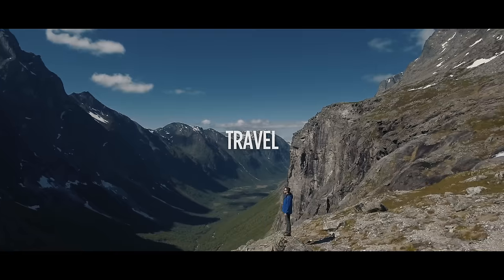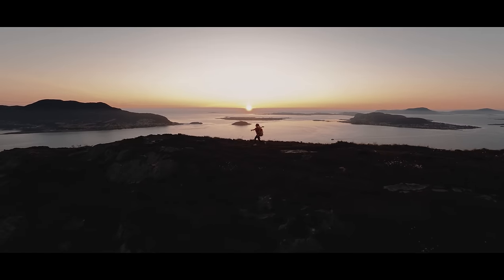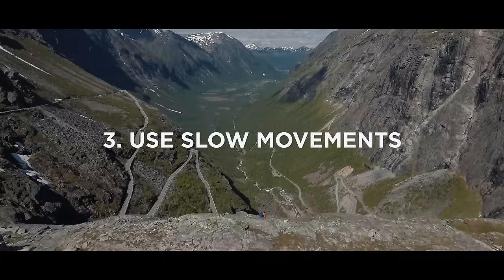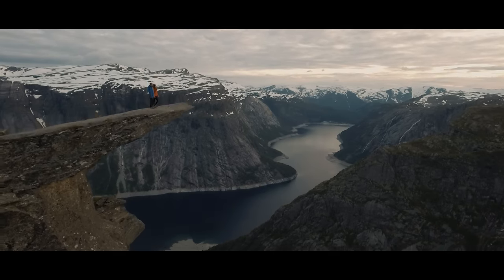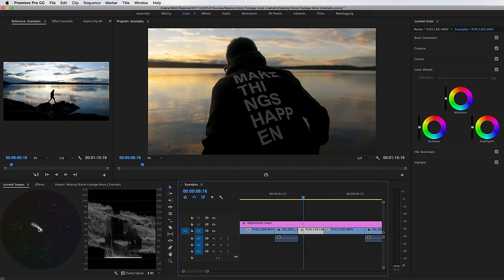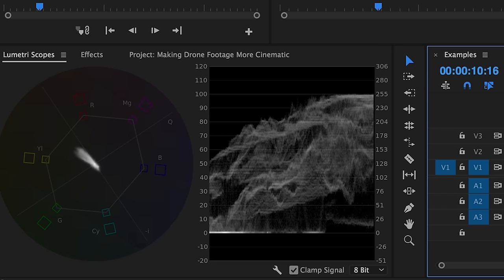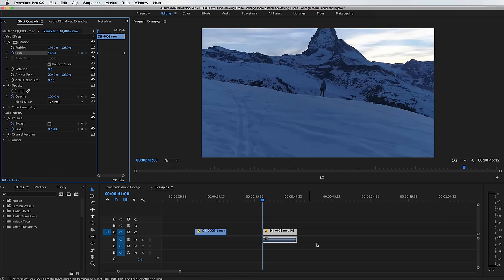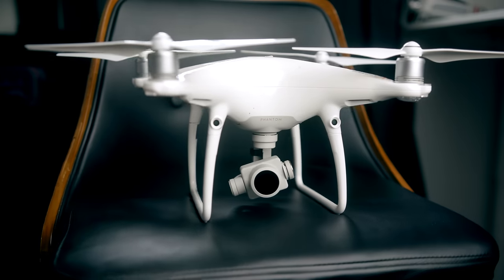QUICK Tips to Making DRONE Footage CINEMATIC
Presets for your videos! The Cine LUTs Pack

Favorite Drone!